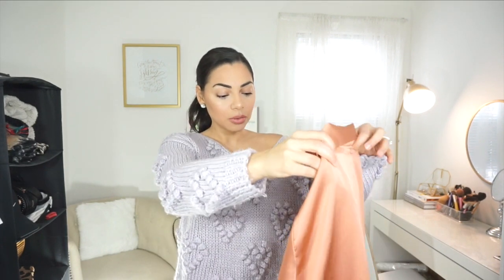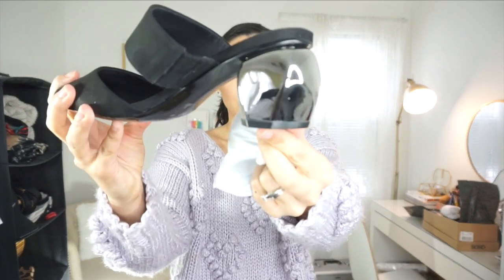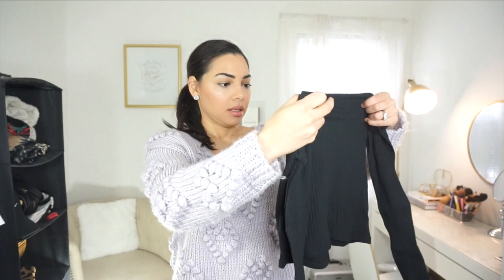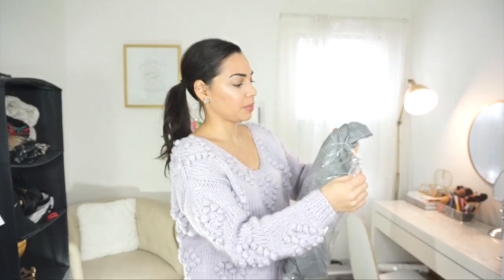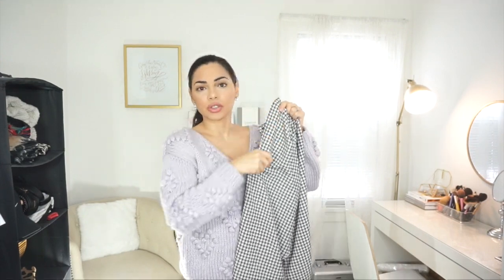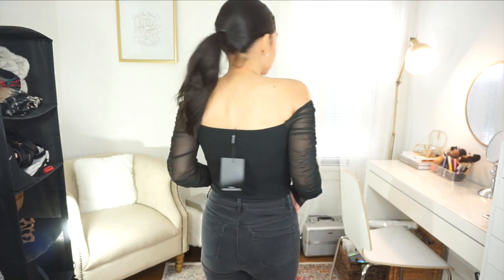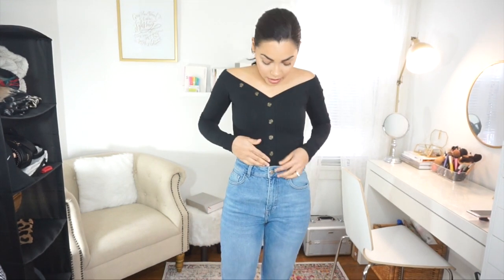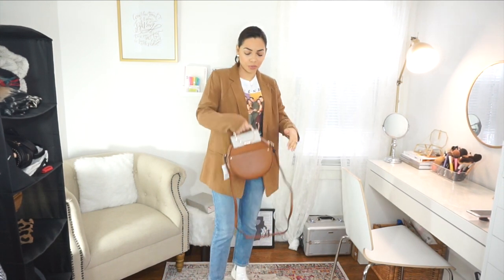H&M & ASOS TRY ON HAUL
Hello friends!

So excited to share with you guys some finds from H&M and ASOS!! Please excuse my indecisiveness in the video I am a LIBRA! LOL

I ended up really liking the light blue and brown blazer after all! It toke me a little while!

Below are links to each piece that I was able to find! Unfortunately site like ASOS things sell out fast! But I will try my best to find something similar.

Hope you guys like these kind of videos! The pieces I will keep will be styled and posted on both my instagram and blog! (links will be below)

xoxo